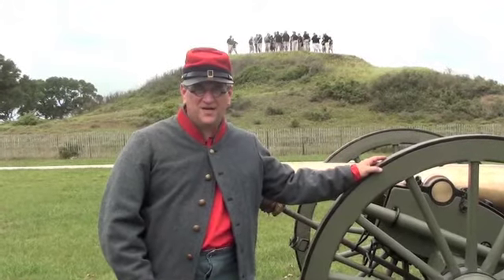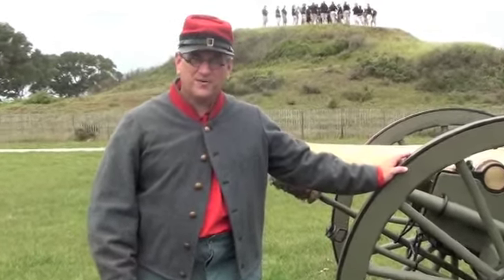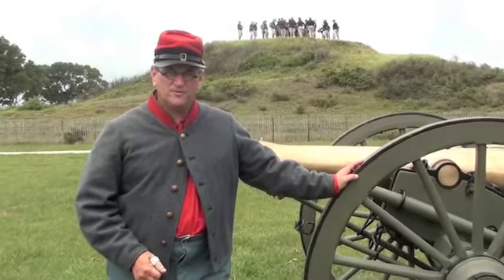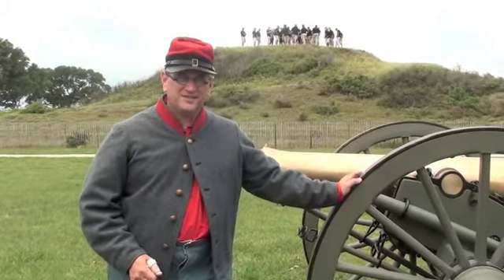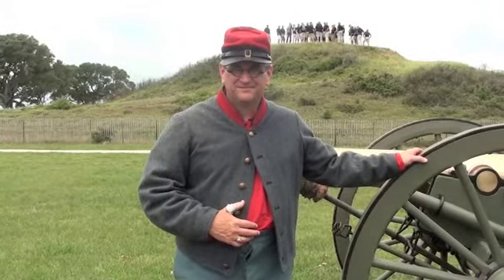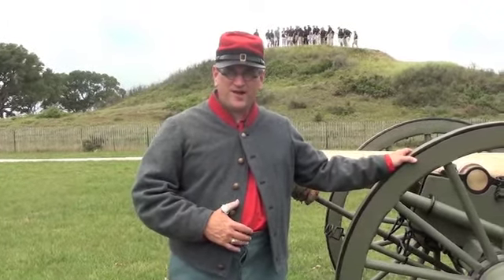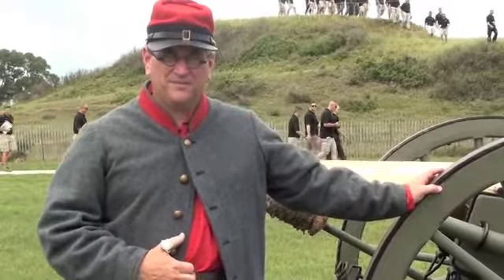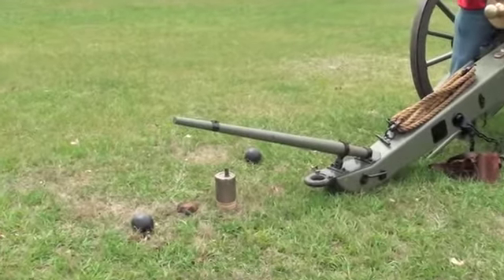Fort Fisher - Kure Beach, North Carolina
I toured one of the Civil War's most important supply lines for the Confederates, Fort Fisher. I spoke to Assistant Site Manager, John Moseley about the history of Fort Fisher.

Thank you John for the history background on Fort Fisher.